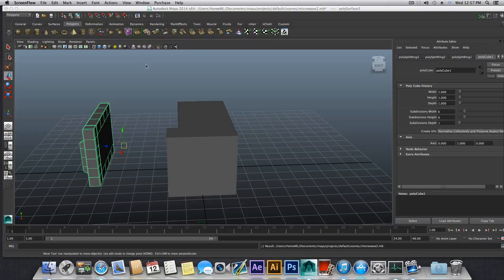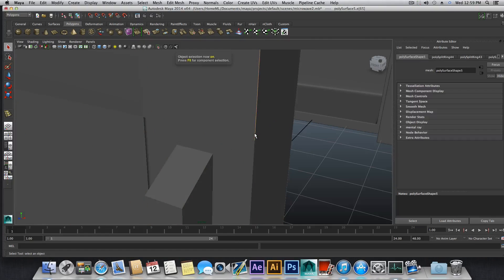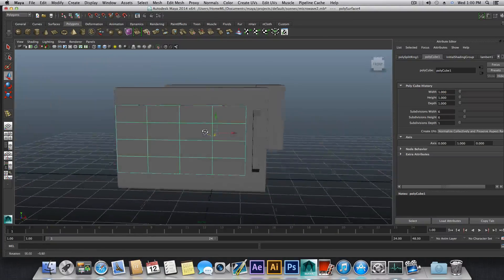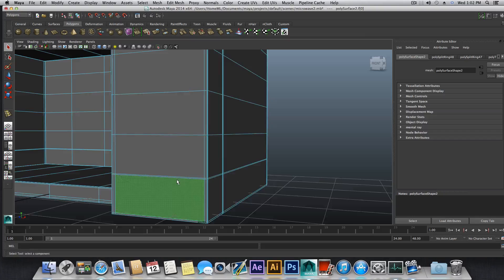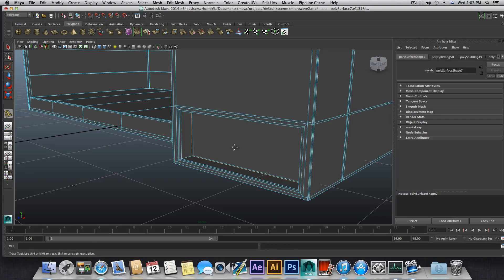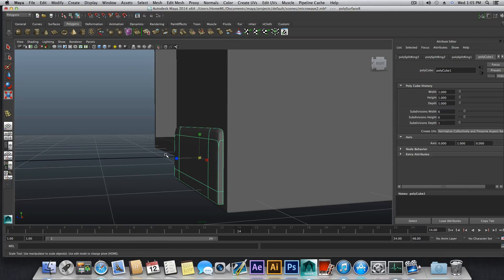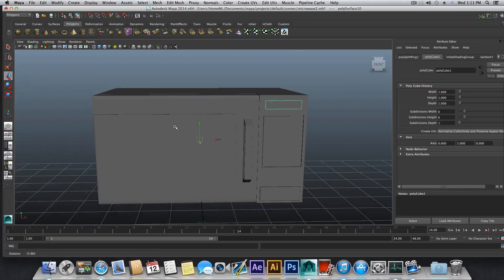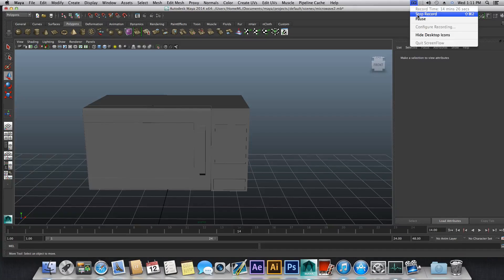Maya Modeling Tutorial-modeling a microwave part-2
in this Tutorial you will get to learn how to model a microwave.
if you like to stay updated in any new tutorial that will come out from your facebook account, make sure to visit my artist Fan page and like it .